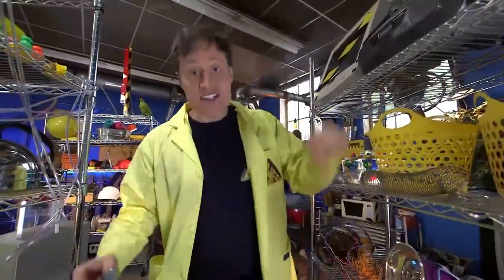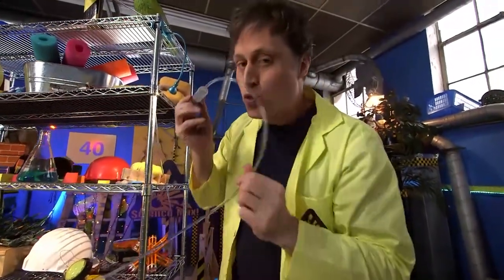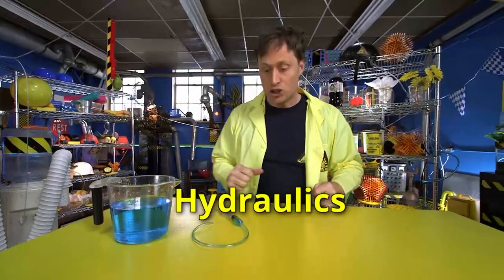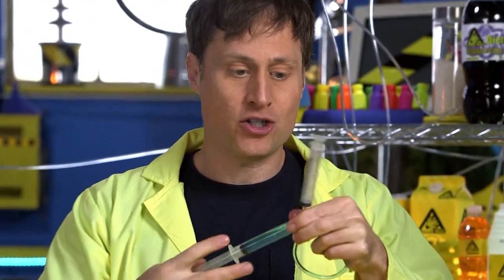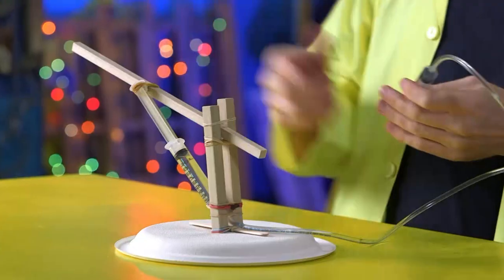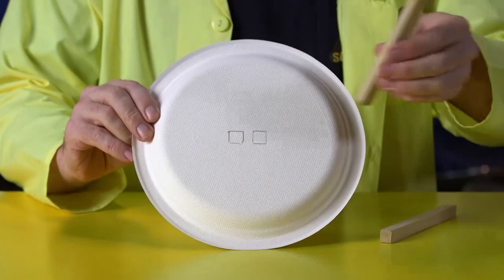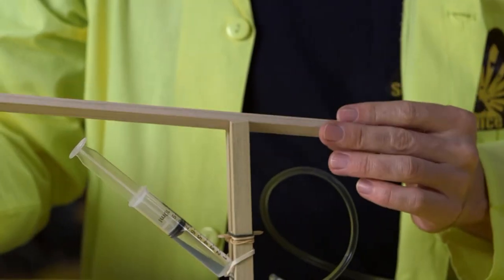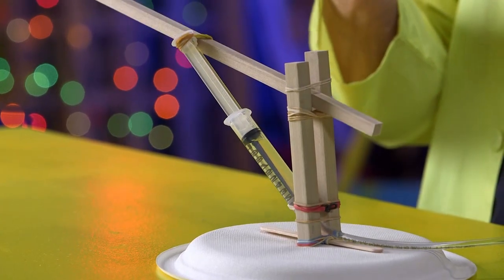Science Max | BUILD IT YOURSELF | HYDRAULIC Remote | EXPERIMENT